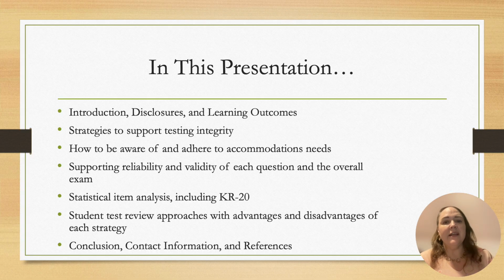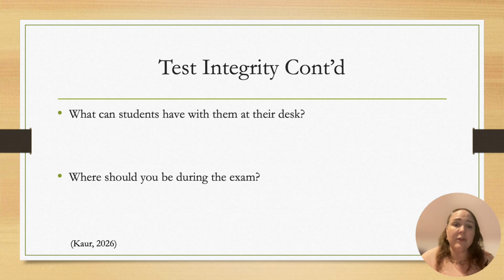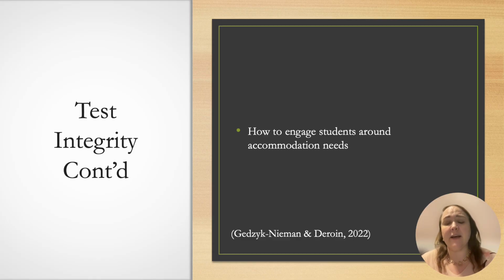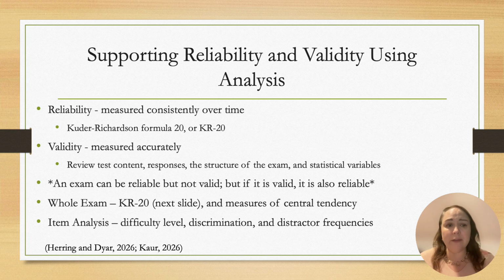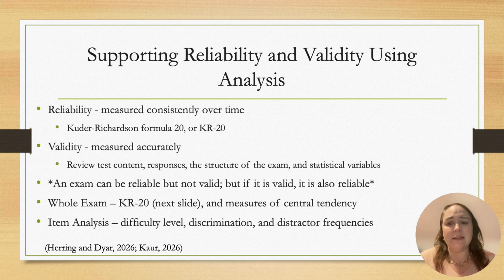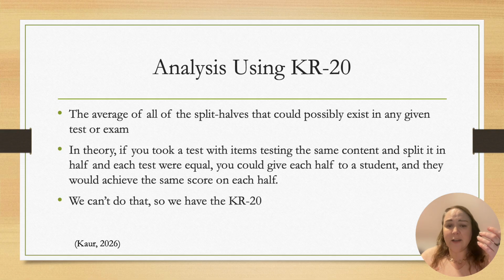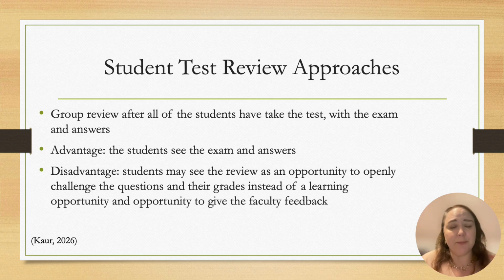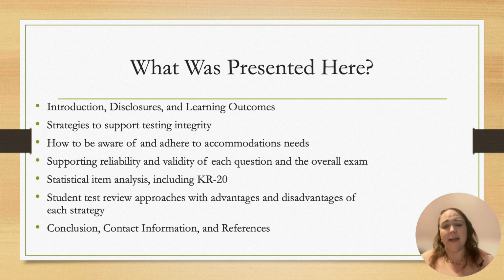Administering & Analyzing Nursing Exams for YouTube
This was made for a course assignment.